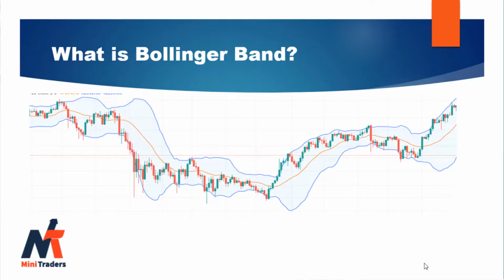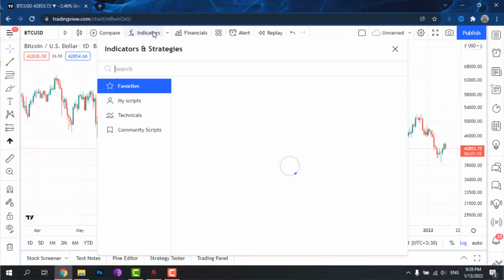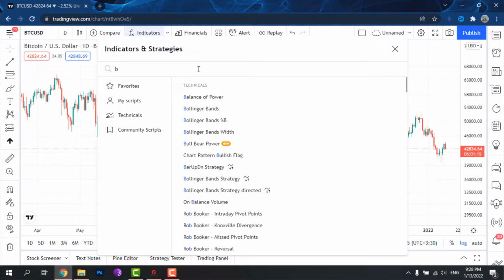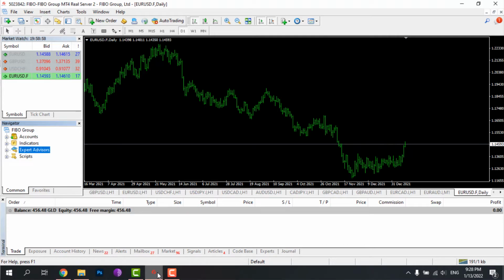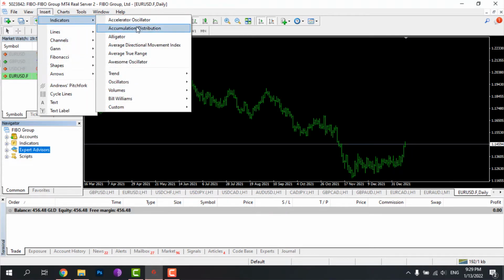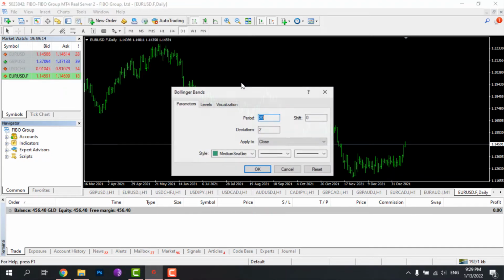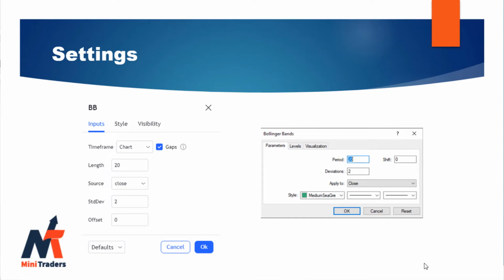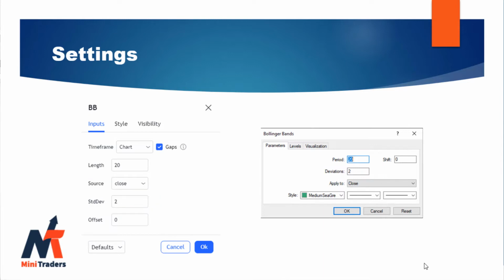Get Rid of Sudden Movements of price using Bollinger Bands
If Sudden Movements Stop you Out or you want to Enter the Market on time in conter-trend Strategies This video is for you. Bollinger Bands is a useful indicator for lots of traders in forex , stocks market or even Cryptocurrency.

00:00 Introduction
01:06 What is BB?
01:25 Where to find BB?
01:56 Important Settings
02:16 How can we use BB in our Strategy?
03:00 Conclusion